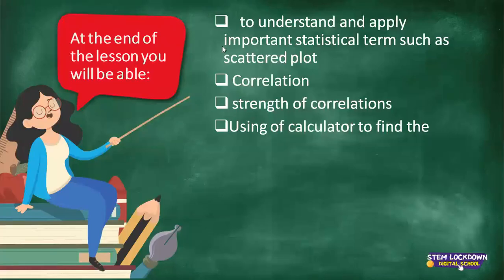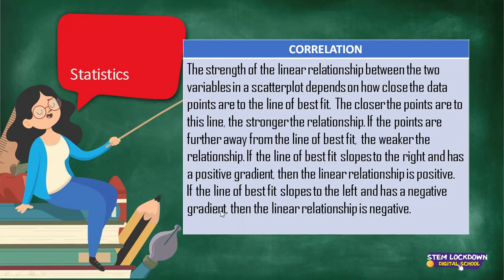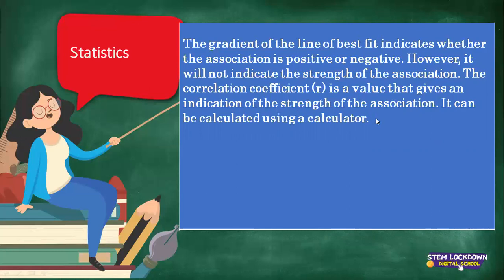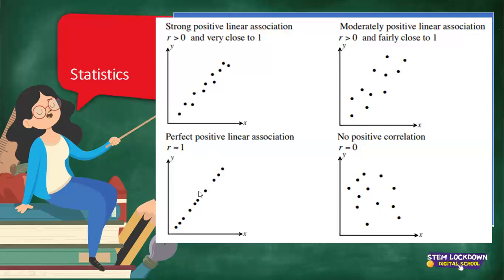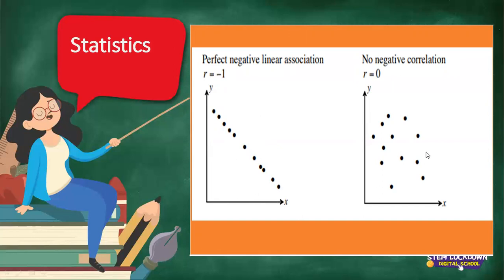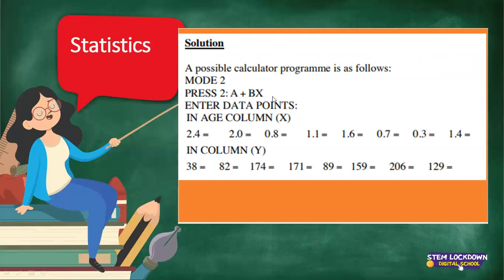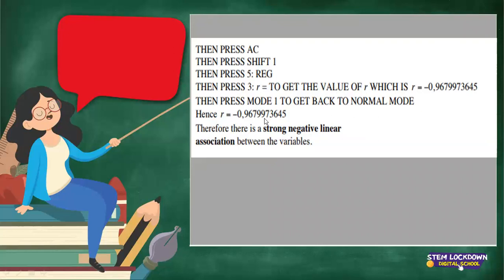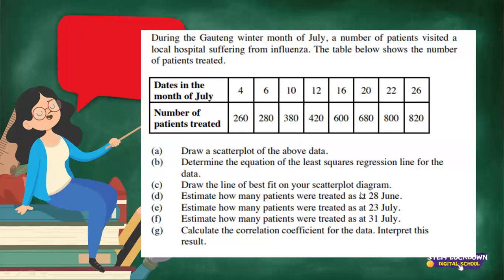Grade - 12 Mathematics | Statistics